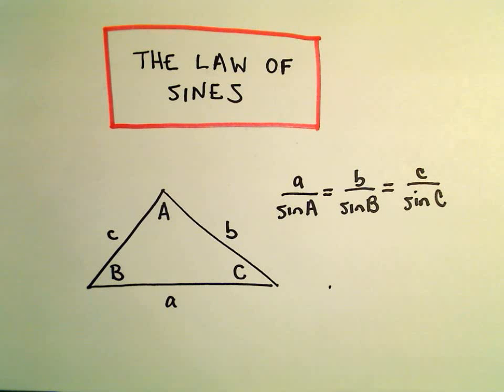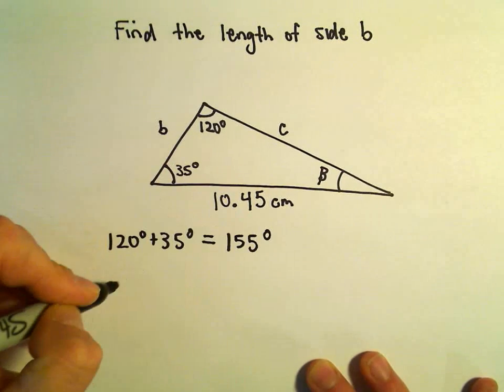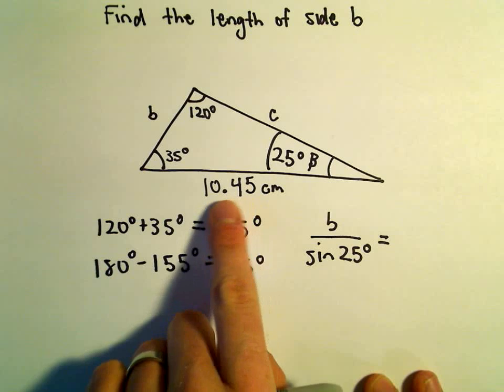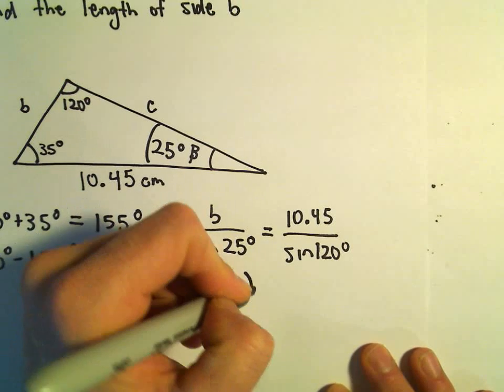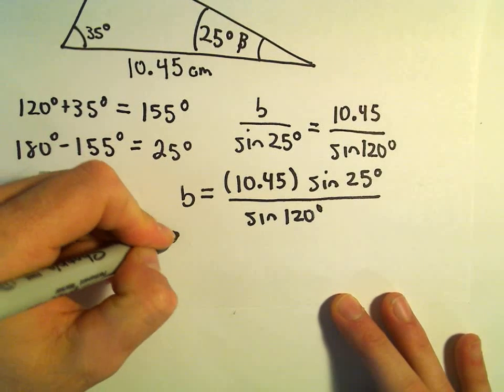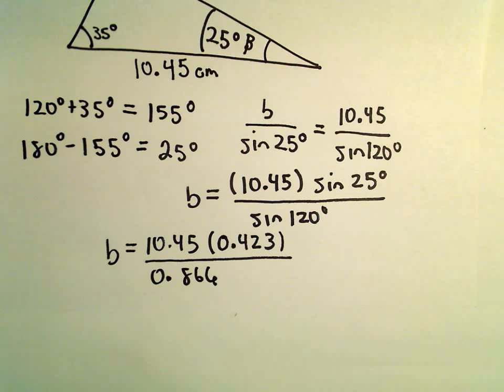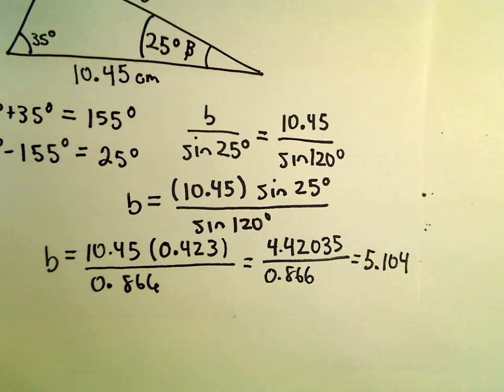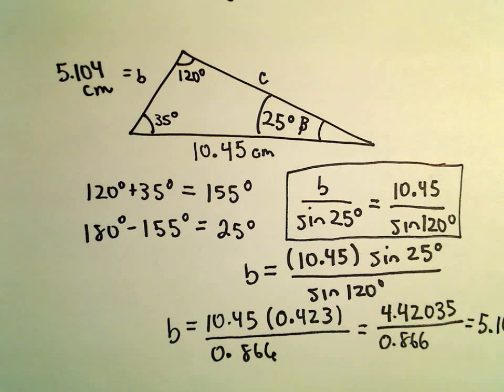The Law of Sines, Example 2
This video talks a bit about the Law of Sines.  I give the formula and proceed to do an example using it.